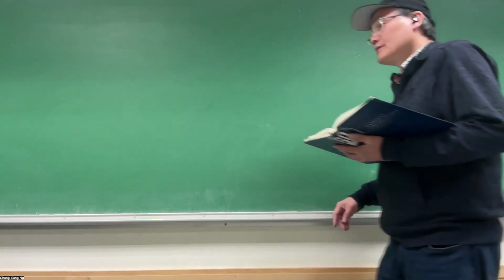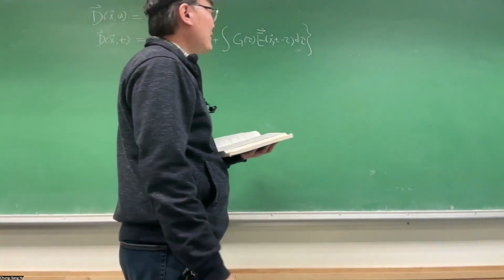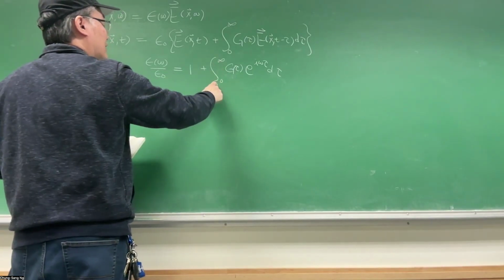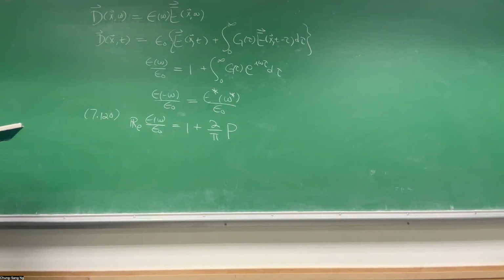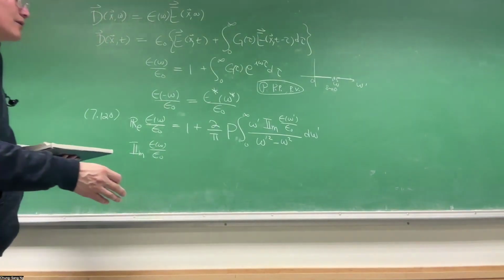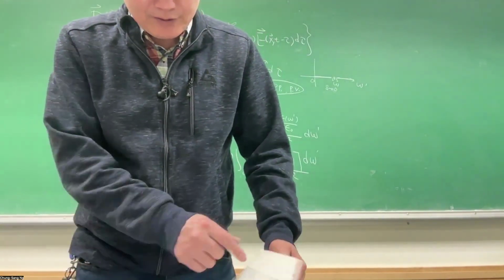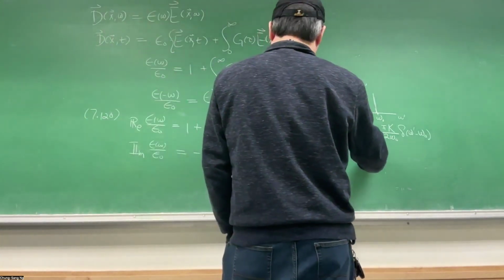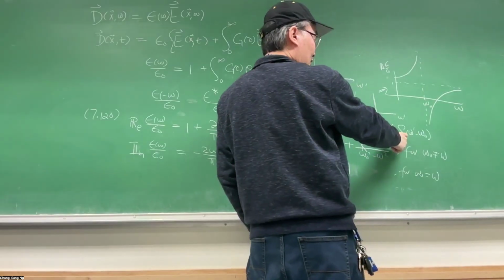Jackson Section 7.10 Causality - Kramers-Kronig Relations